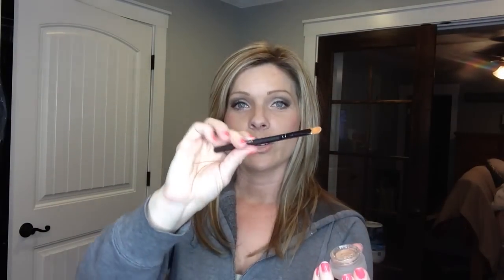Review/First LOOK Splurge Cream Eyeshadow in "Elegant"